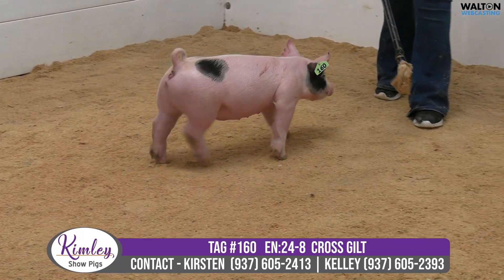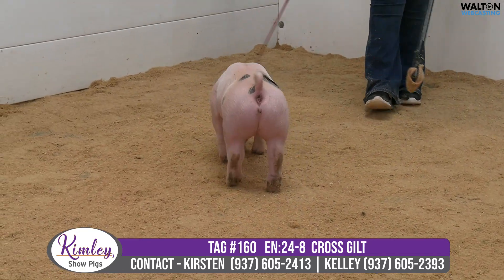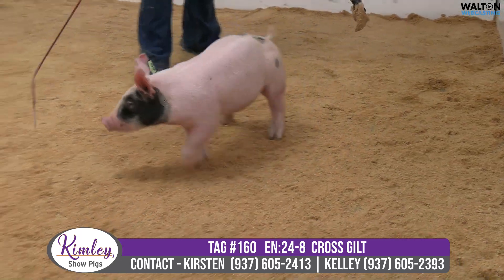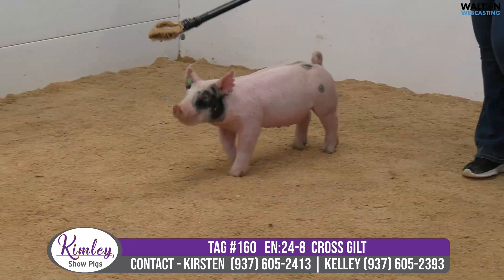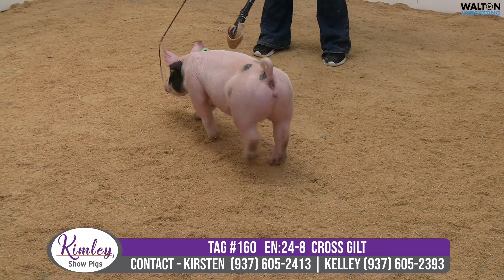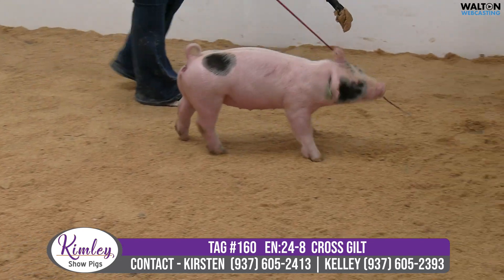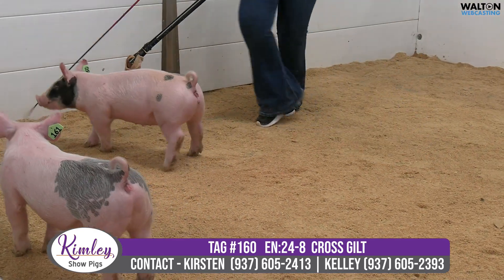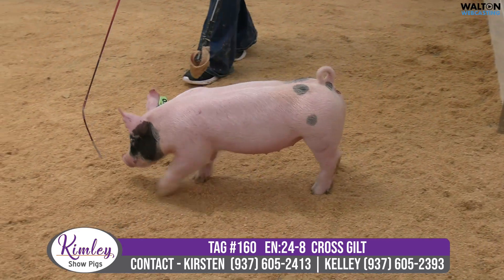24 8 Kimley 031524